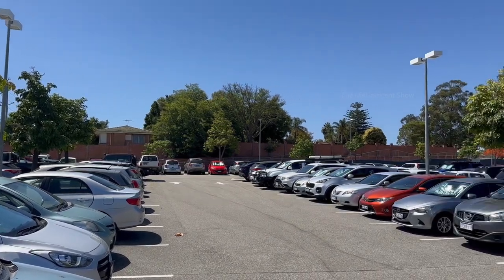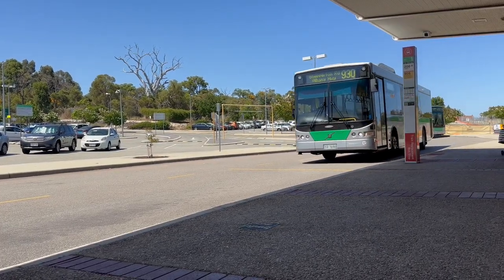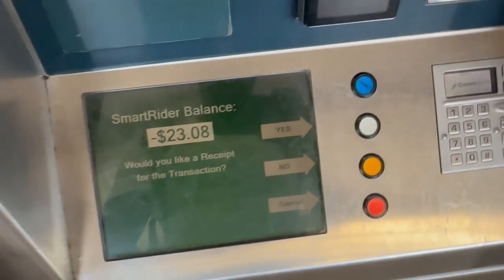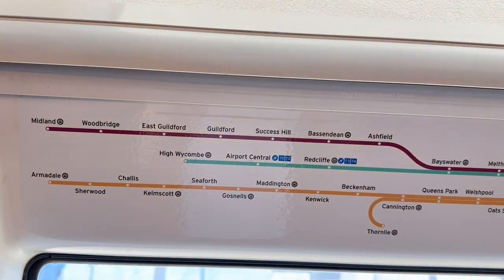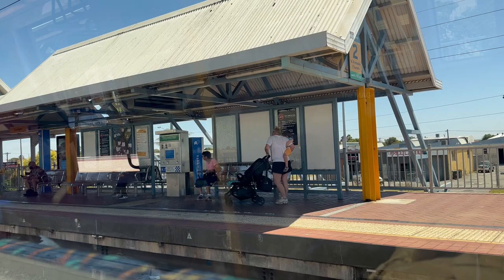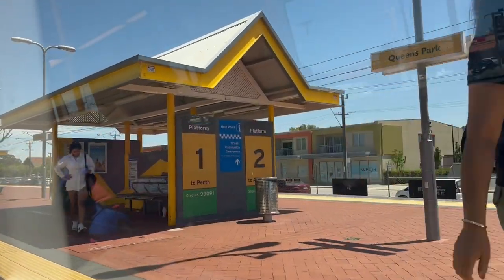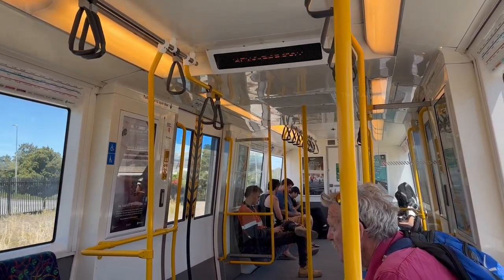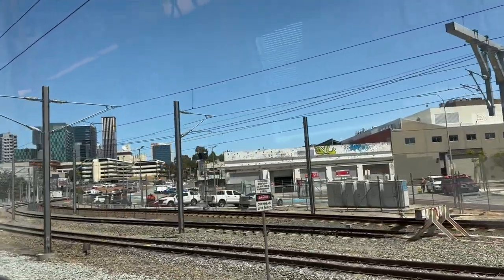Australian Train Journey | Thornlie to Perth | Western Australia | The MAGnificent Show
Hi Everyone!

In this video, I have filmed my experience of travelling in a train in Western Australia. I have travelled from a suburb called "Thornlie" to Perth, the capital city of Western Australia and I shown you how my journey was and the facilities of an Australian public train transport. I hope you guys enjoy this video.